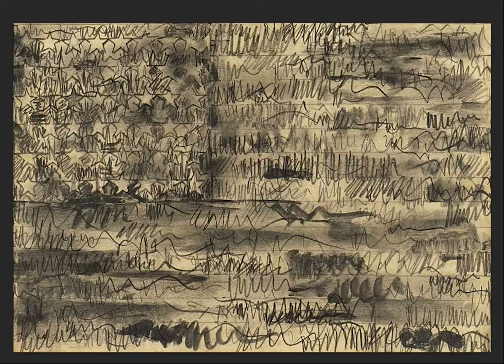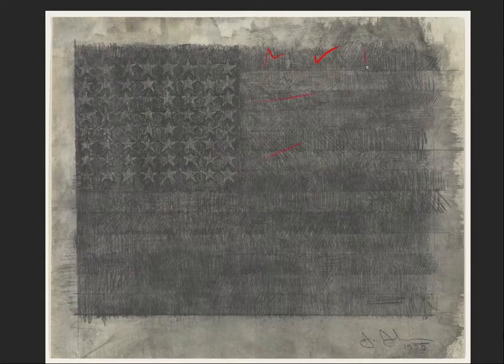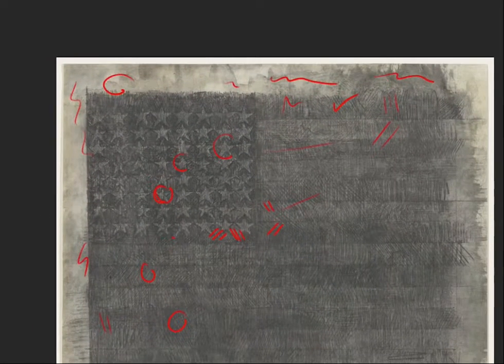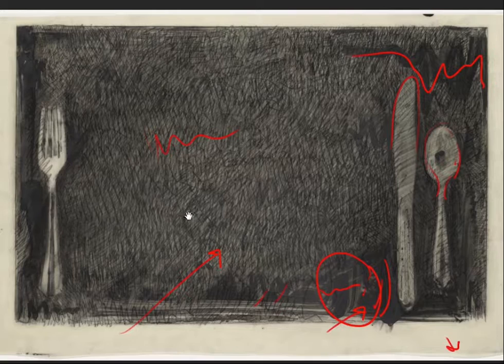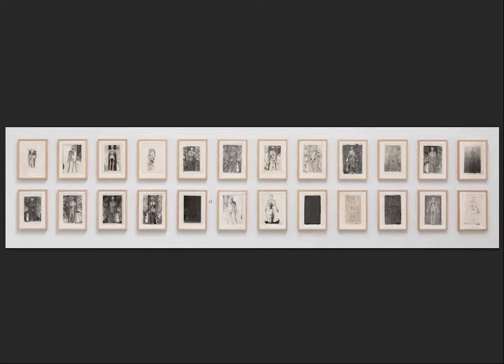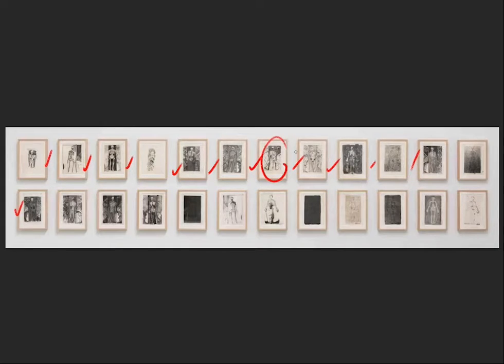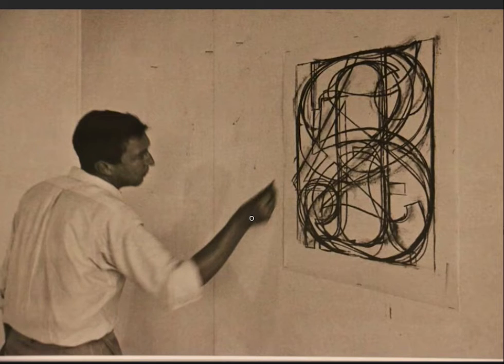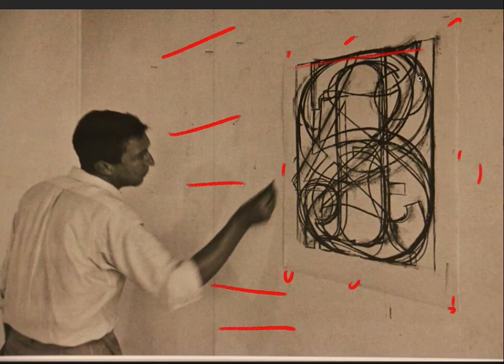ART HISTORY & DRAWING: 15 MINUTES with Jasper JOHNS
Marc spends 15 minutes with the drawings of Jasper JOHNS, American post WWII artist, (1930-).